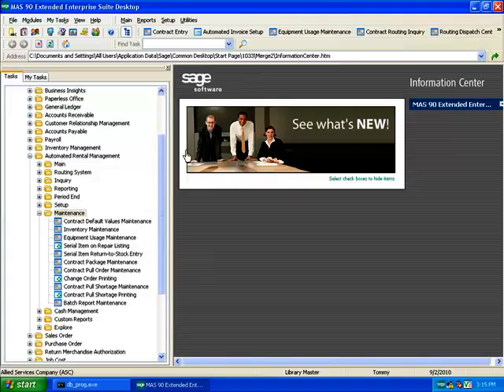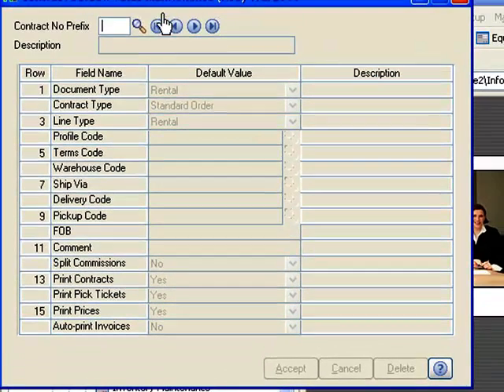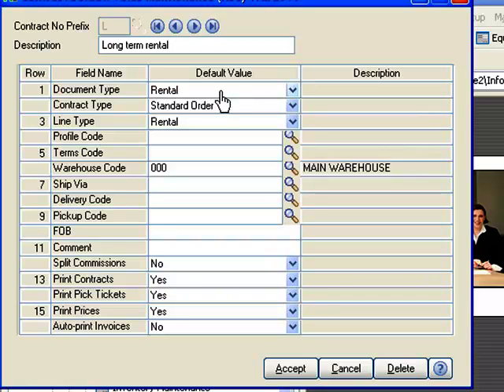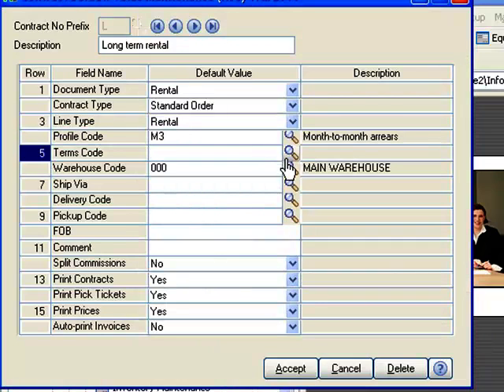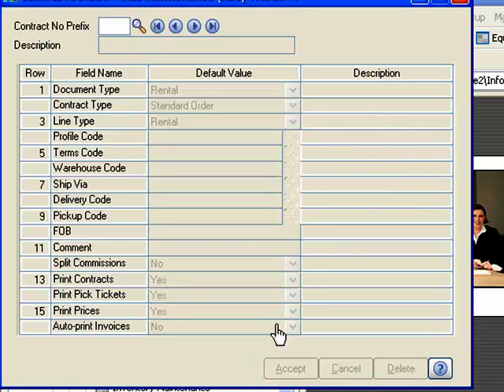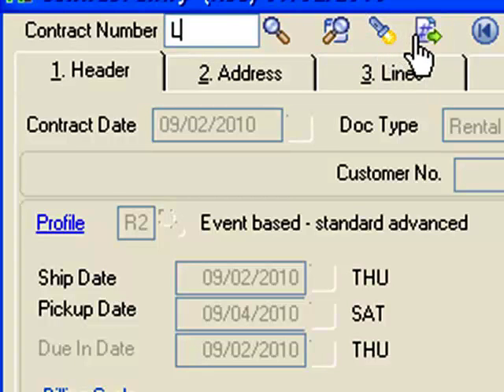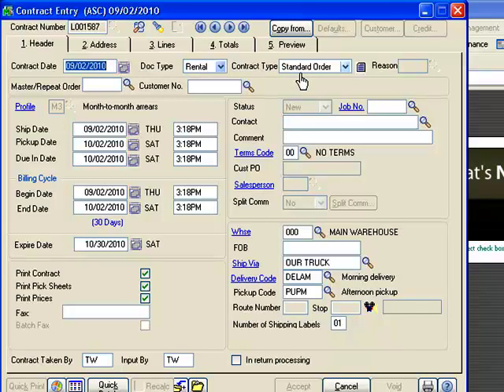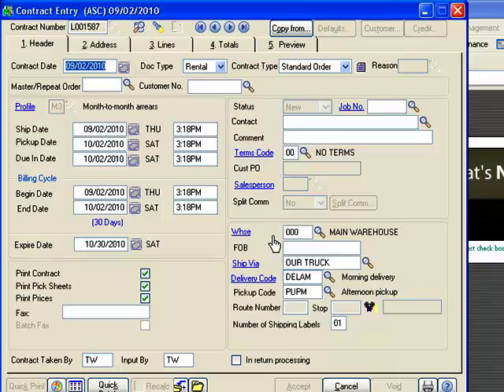ARM - Contract Default Values Maintenance.mp4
The ARM Dude demonstrates how to use Contract Default Values Maintenance screens to create contract entry prefixes and assign default values to each prefix.